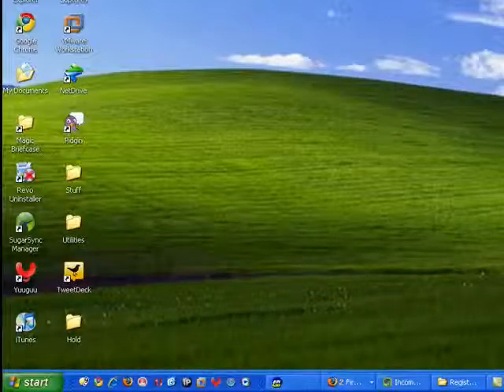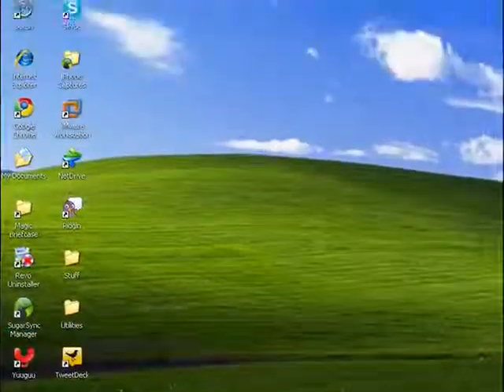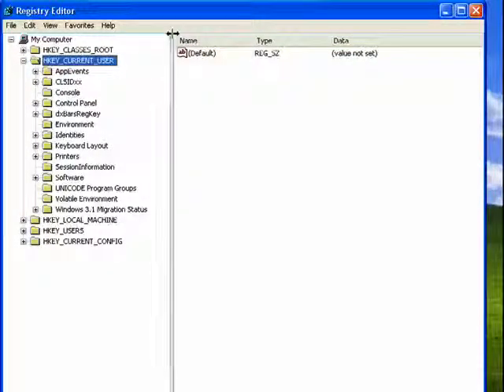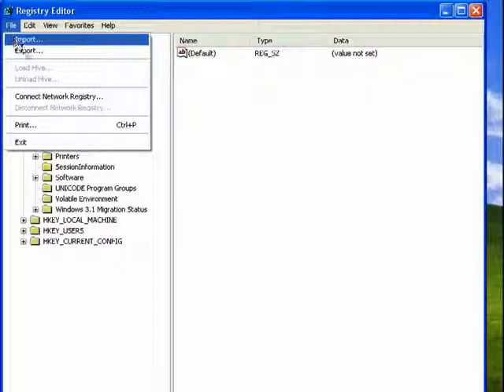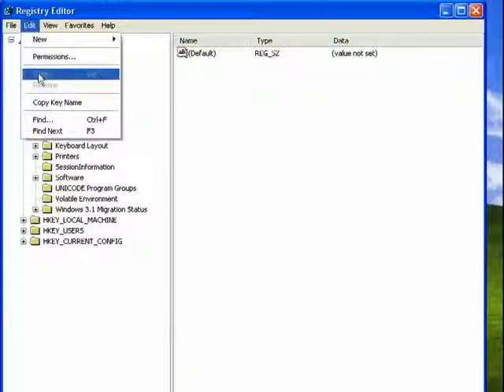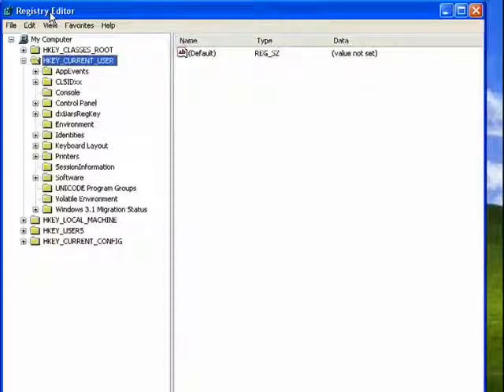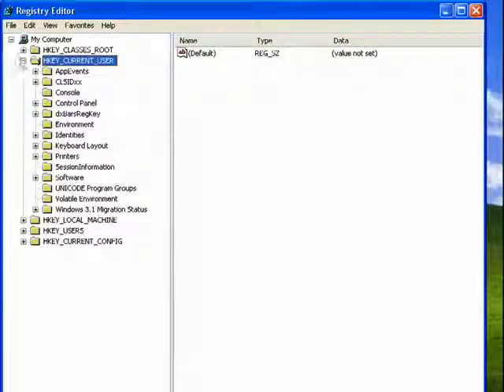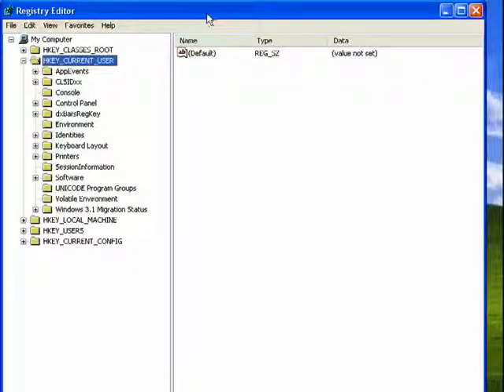Editing the Windows Registry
Windows comes with a Registry editor built right into the operating system. A Internet tutorial by butterscotch.com.